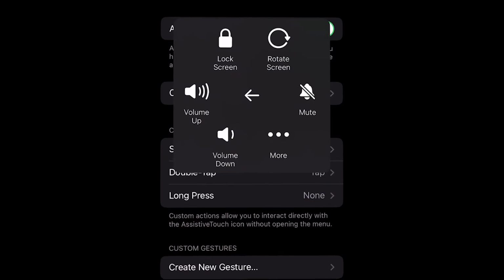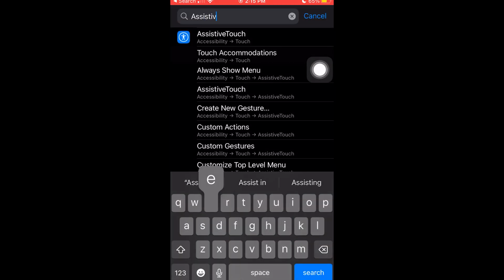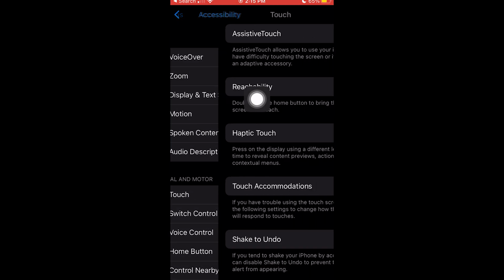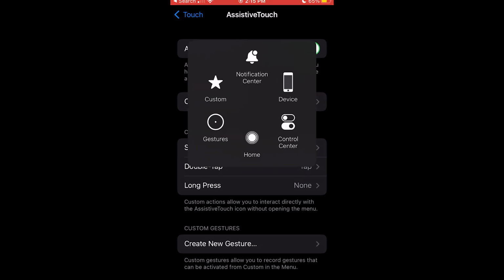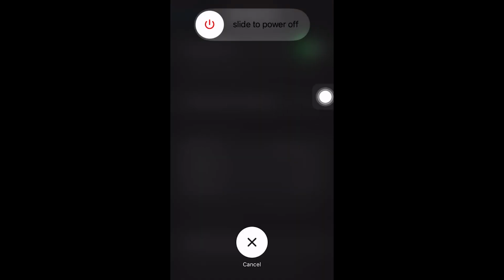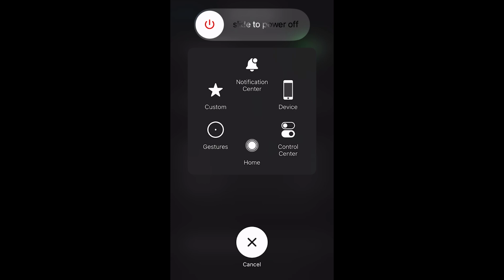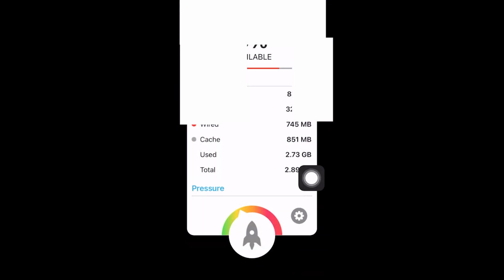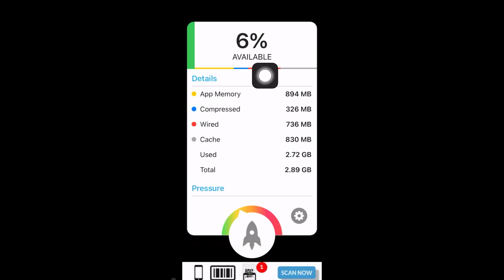Ram Cleaner Apple iOS iPhone Tutorial (Step by Step Guide – Full Tutorial)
In todays tutorial I will show you ram cleaner in apple iOS iPhone smartphone devices online completely for free!